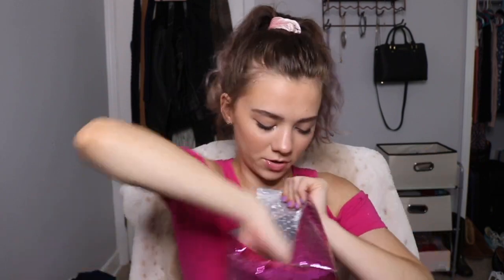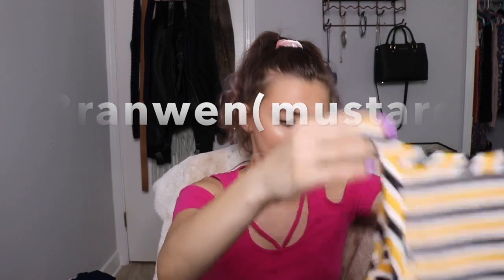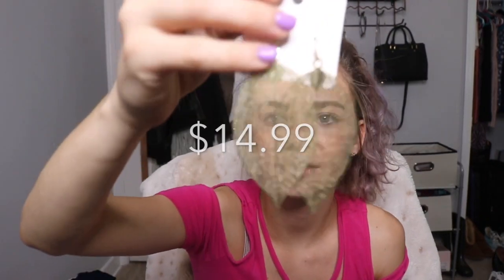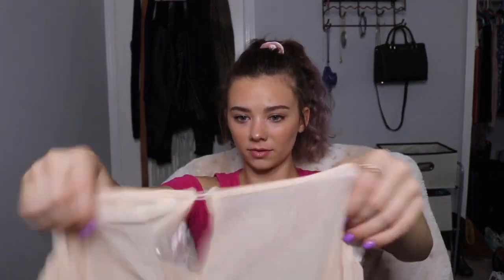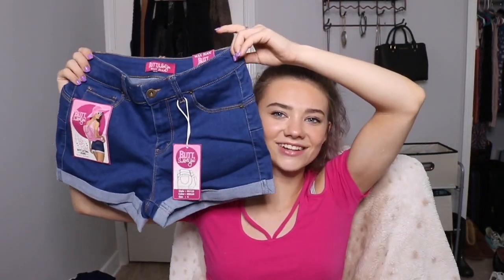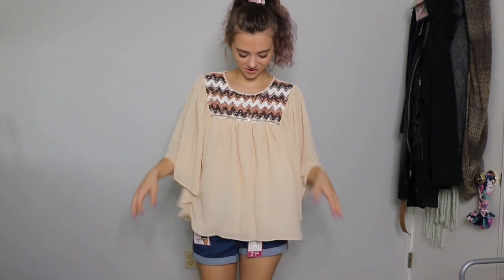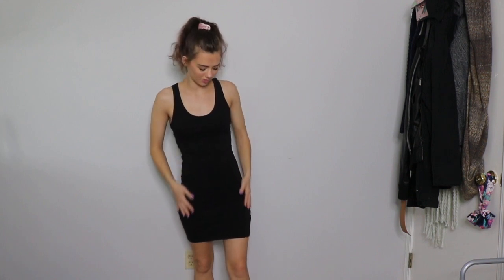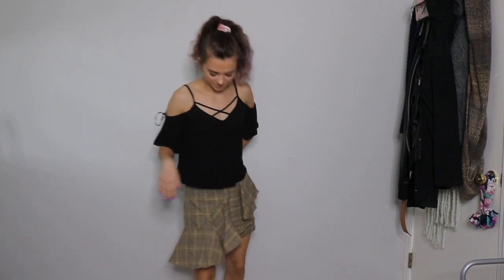NADINE WEST CLOTHING SUBSCRIPTION BOX UNBOXING&TRYON AFFORDABLE CLOTHING SUBSCRIPTION BOX,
HEY GUYS! KATIE HERE! WANT TO TRY NADINE WEST?!